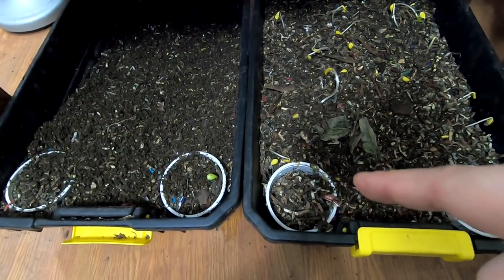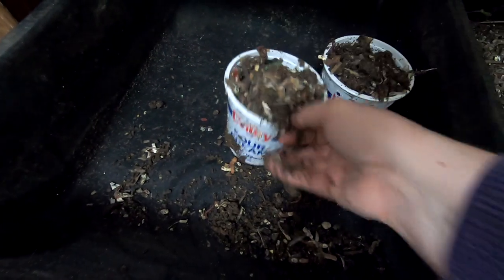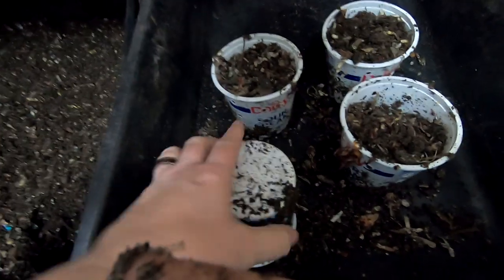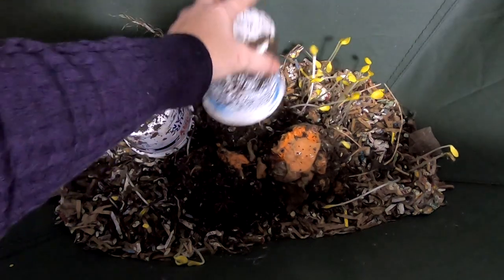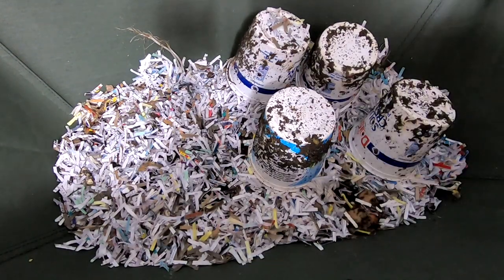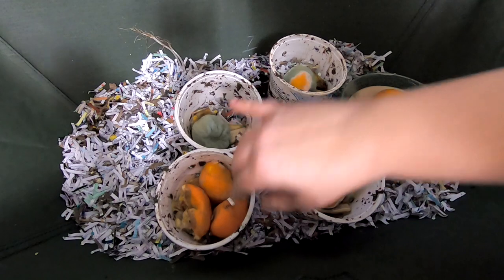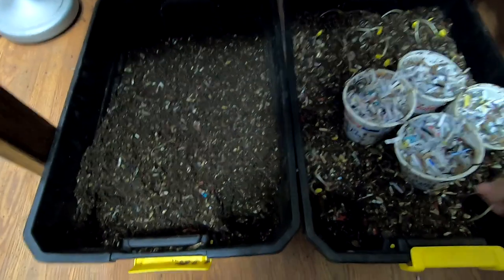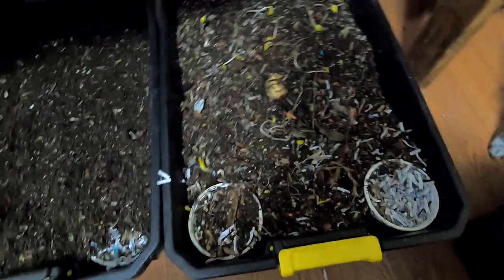AFRICAN NIGHT CRAWLERS MOVING DAY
The process continues baiting out the ANC out of the tote system and moving them to the Vermibag Lil Mammoth.